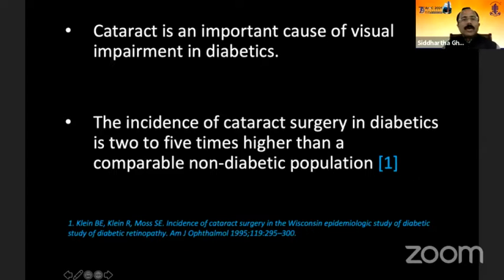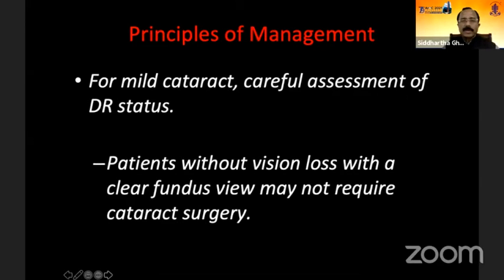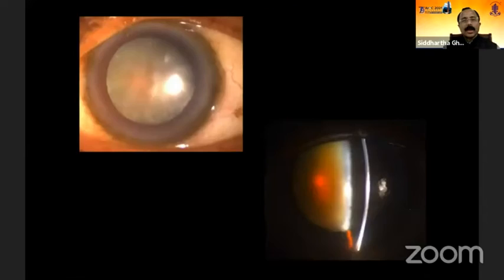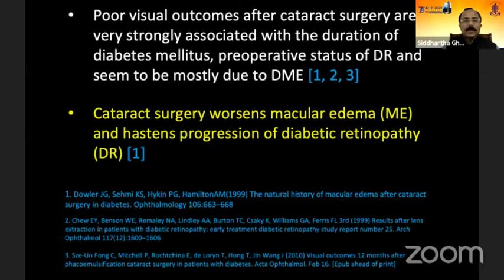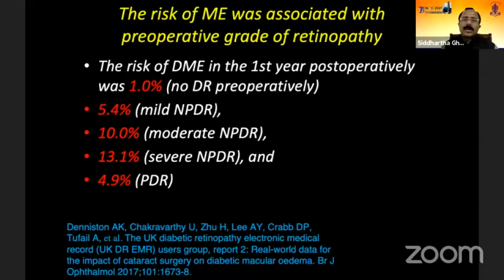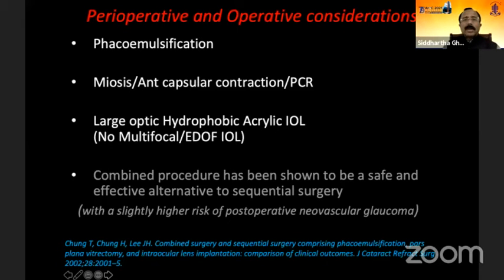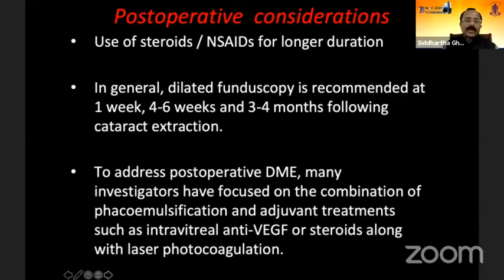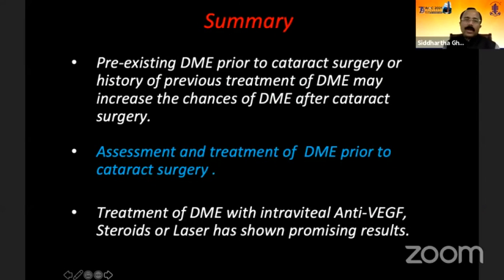AIOC2021- IC146- Dr. SIDDHARTHA GHOSH